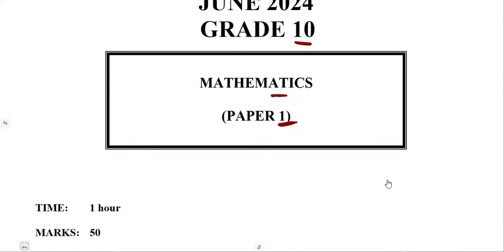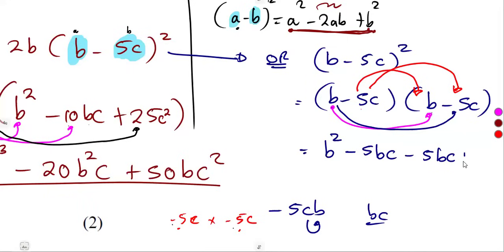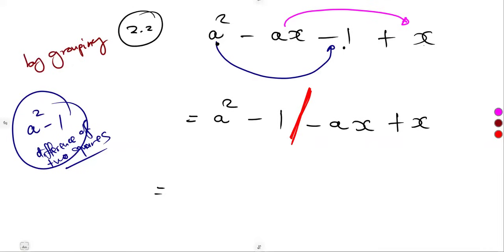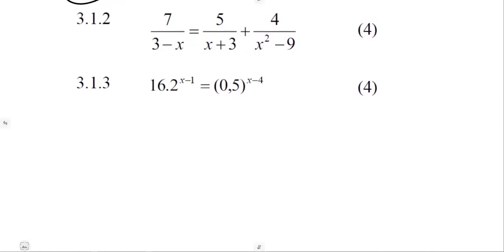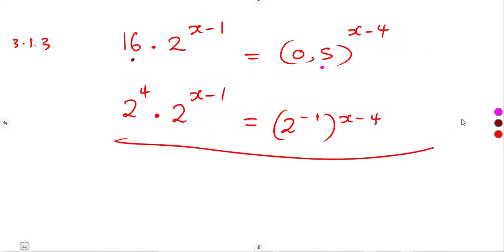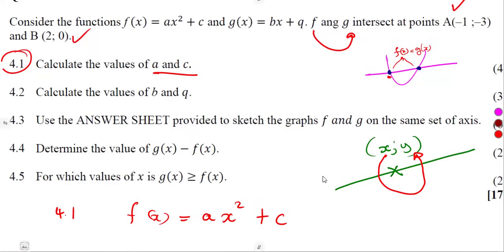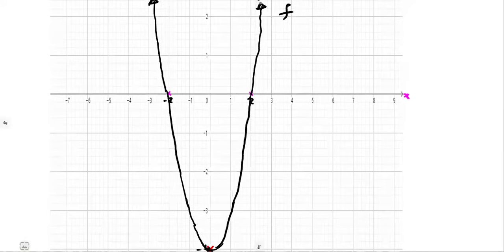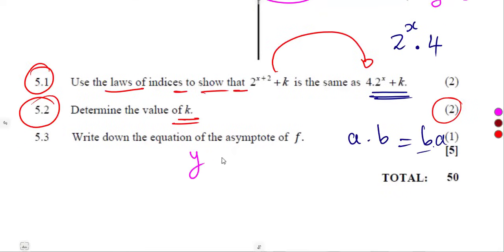Mathematics Grade 10 June 2024 GAUTENG PAPER 1 MEMO - Term 2 Control Test